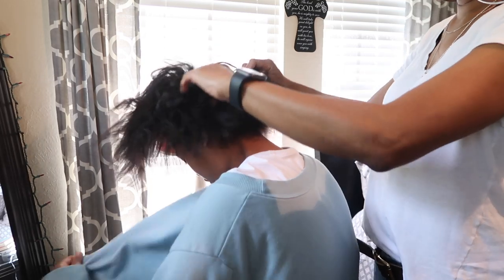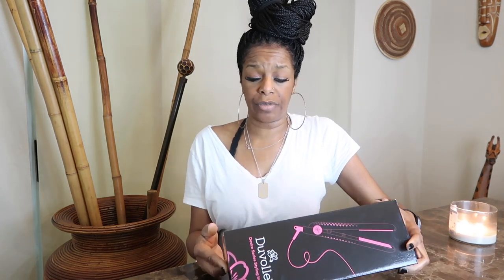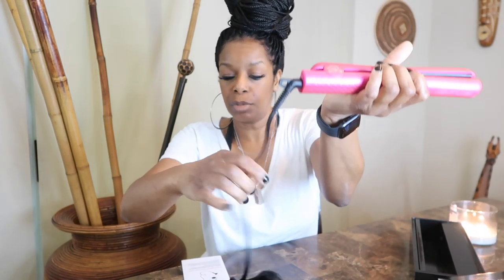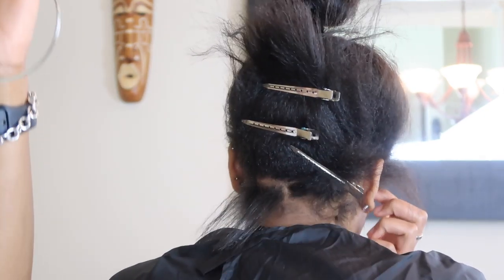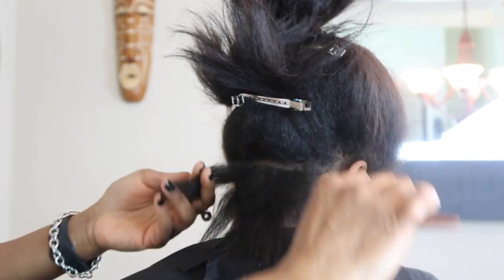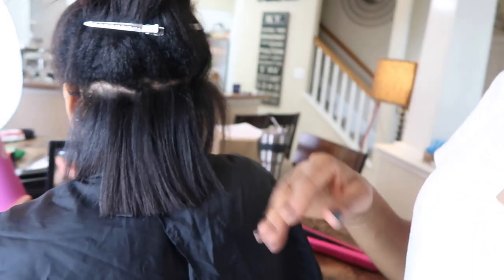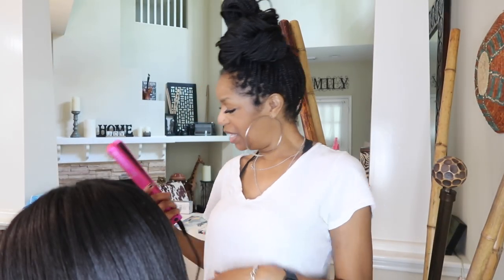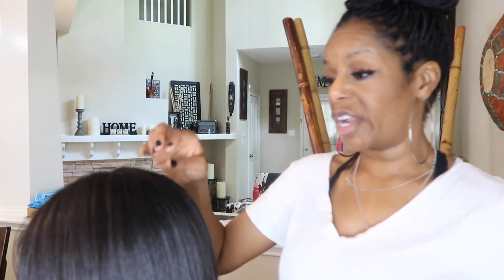DANG HER HAIR IS JACKED UP! CAN DUVOLLE SAVE HER?!!!